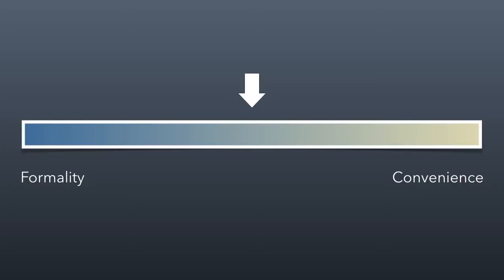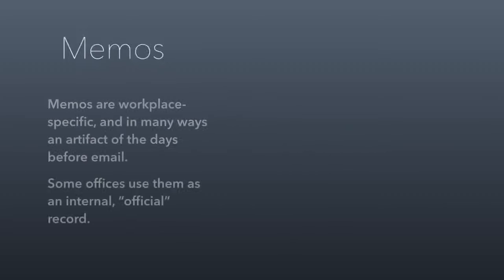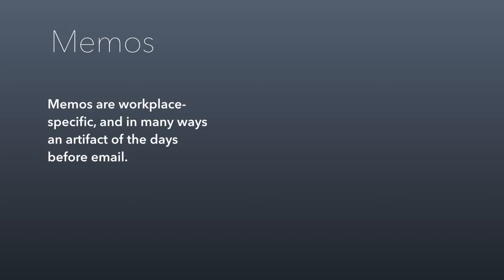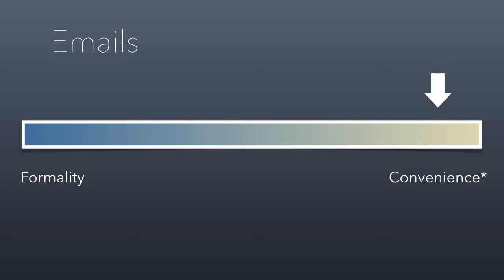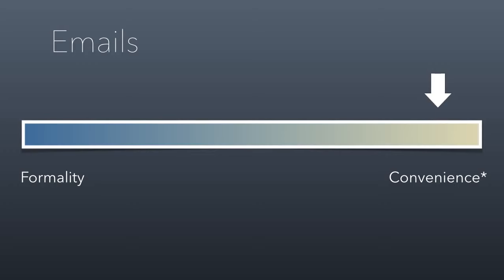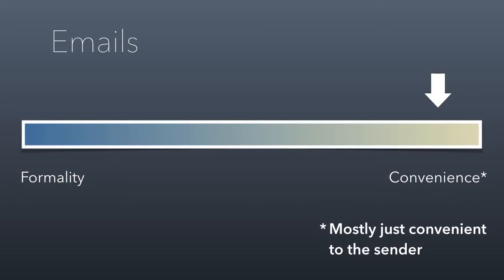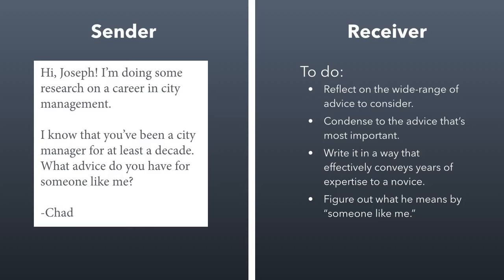Communications Lecture 6.1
Workplace Communications: Letters, Memos, and Emails